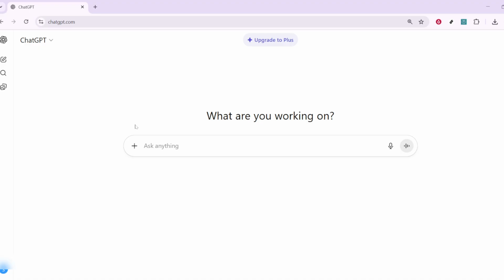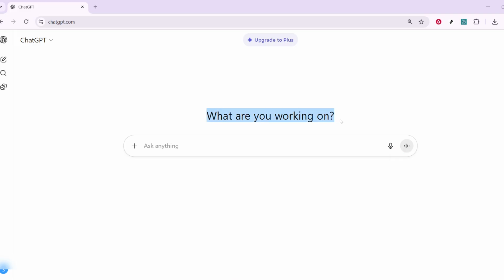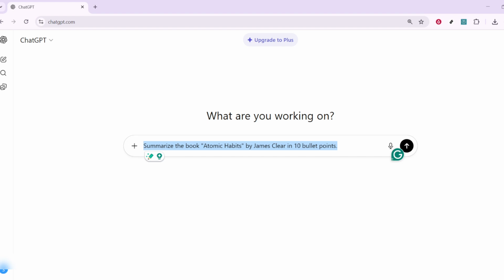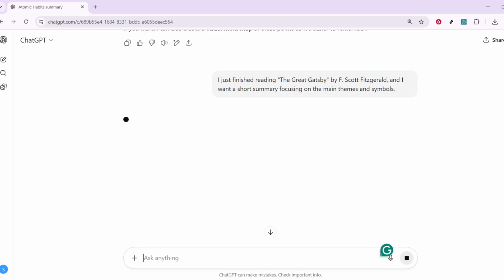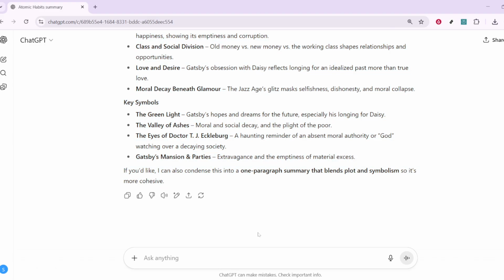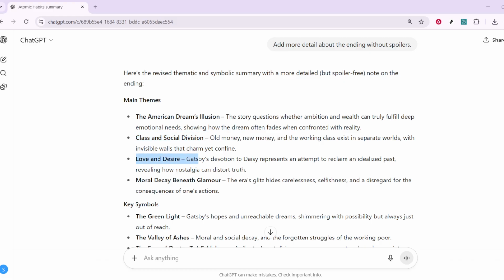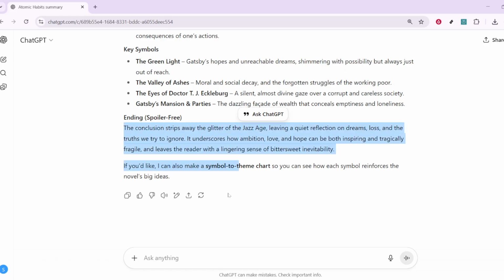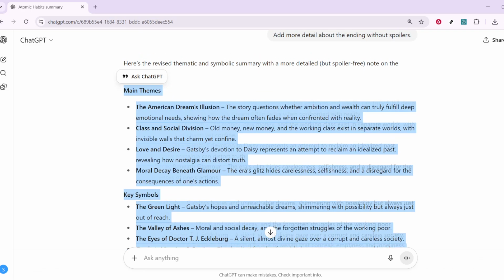How to Summarize a Book with ChatGPT